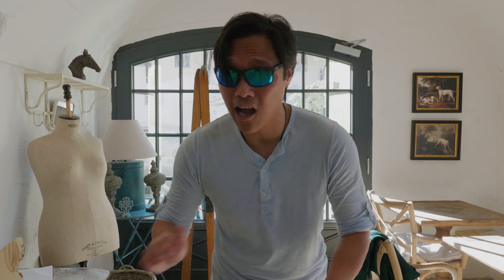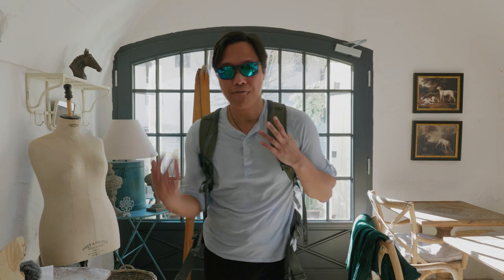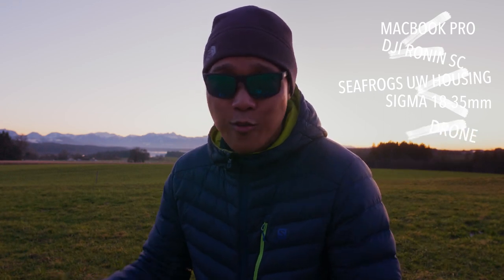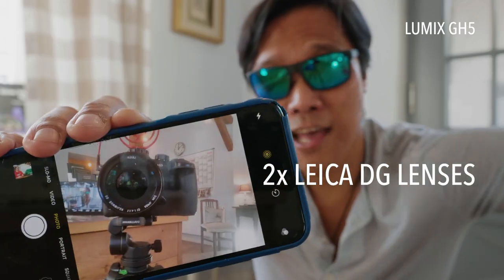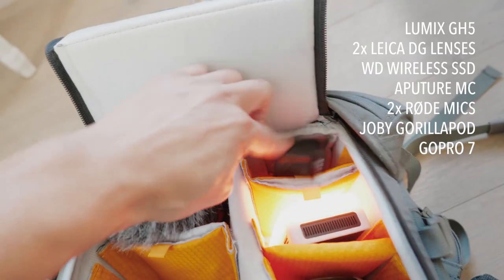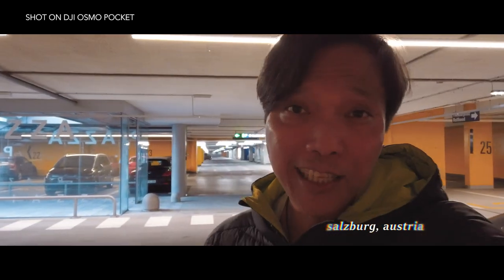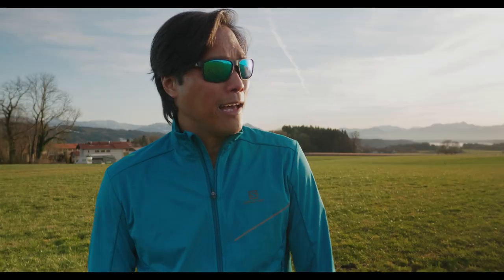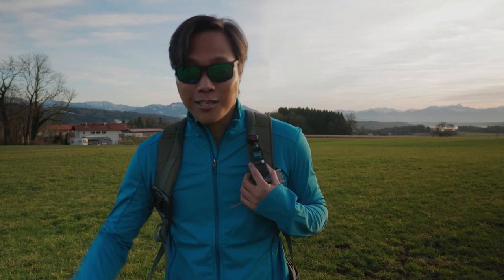Minimalist CAMERA GEAR 2020 For Shy Travel Vloggers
Enjoy your travel by keeping your travel video gear as minimalistic as possible. More electronic equipment means more devices to charge and more things to take care of.

And for those of you who are shy to talk into your camera in public like me small devices don’t attract too much attention. At least in theory.

What do you think. Which of these possible devices will find it’s way into my camera backpack (Lowepro Flipside Trek BP 350 AW):

∙ Røde VideoMicro
∙ Røde VideoMic GO
∙ DJI Ronin-SC
∙ Panasonic Leica DG Vario-Elmarit 12-60mm
∙ Panasonic Leica DG Summilux 12mm
∙ Sigma 18-35mm
∙ WD My Passport Wireless SSD
∙ Aputure MC
∙ SeaFrogs Underwater Housing

Now guess what’s my ultimate camera kit 😎